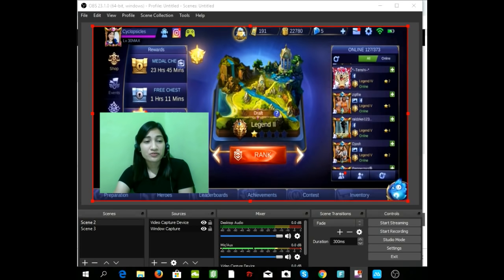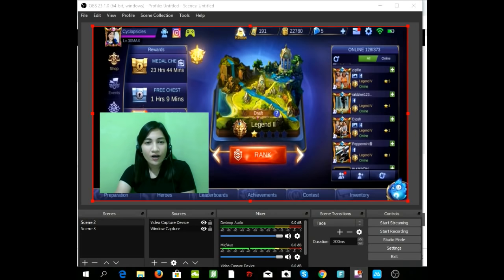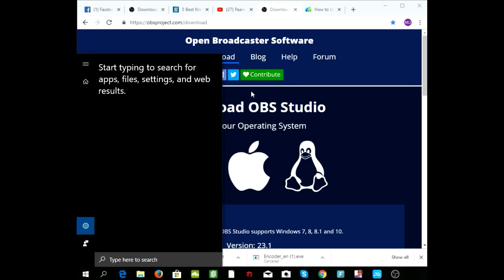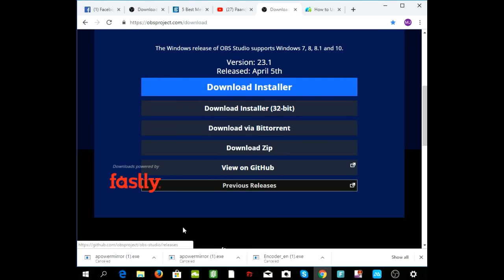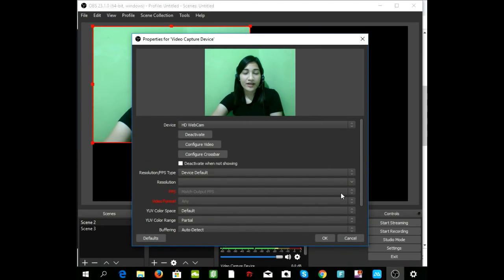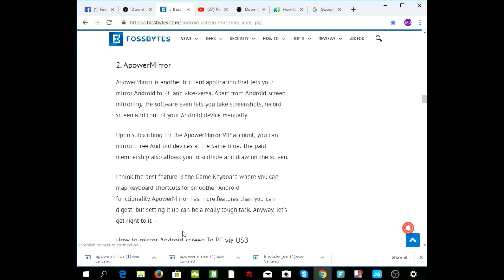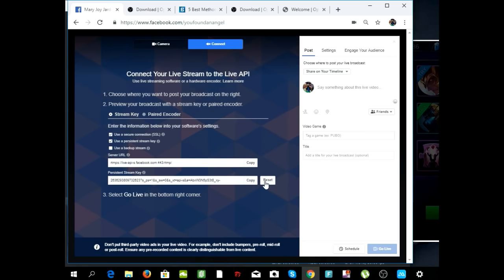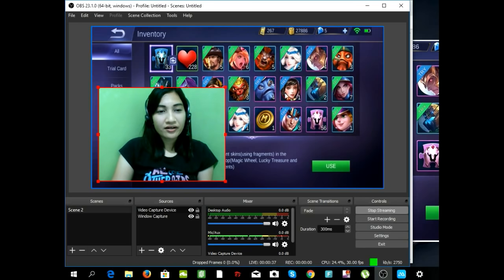EASY TUTORIAL ON HOW TO LIVESTREAM MOBILE LEGENDS ON FB AND YOUTUBE with FACECAM!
(TAGLISH) EASY TUTORIAL ON HOW TO LIVESTREAM MOBILE LEGENDS ON FB AND YOUTUBE with FACECAM!STEP BY STEP PROCESS IN FULL DETAILS!

Check out these links on my other tutorials on setting up your live stream:

How to Livestream Mobile Legends Games through OBS with VIDEO and SOUND from your PHONE to PC:

HOW TO REMOVE BACKGROUND FOR FREE ON YOUR MOBILE LEGENDS LIVESTREAM-OBS SETTINGS TUTORIAL:

HOW TO LIVE STREAM YOUR MOBILE LEGENDS OR OTHER GAMES ON FB AND YOUTUBE WITH IN GAME SOUND:

Happy Gaming!

For questions, follow me on :
facebook: Mj Fernandez | @mjfernandezlodi